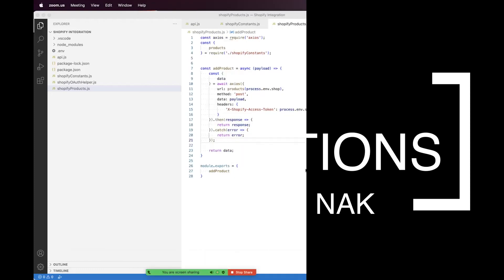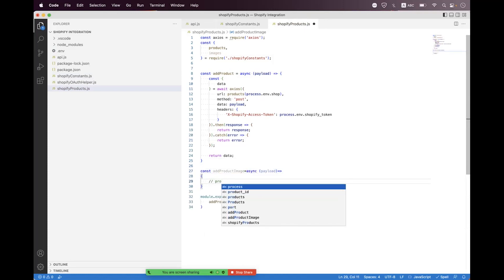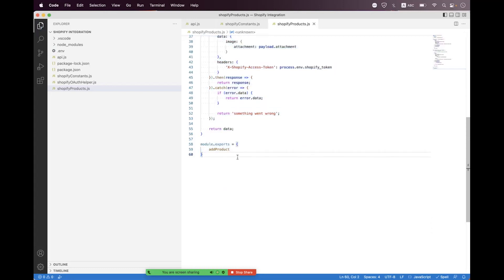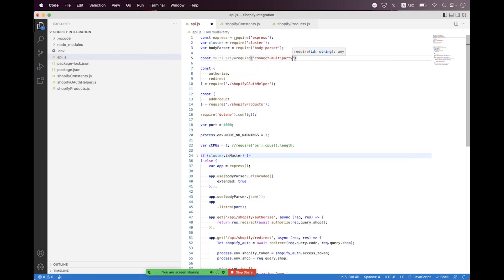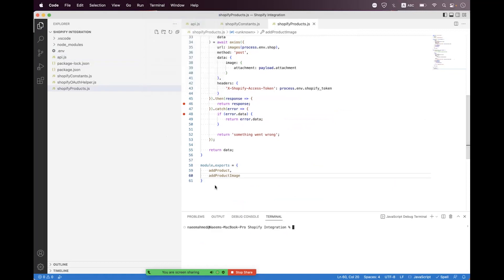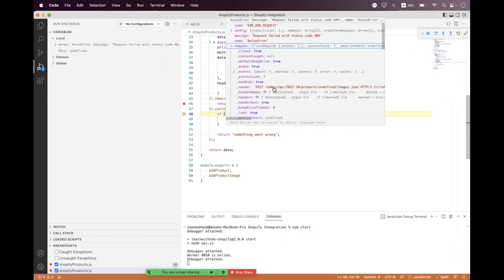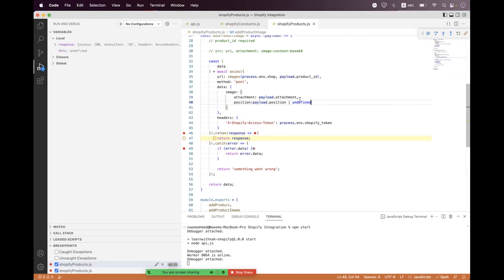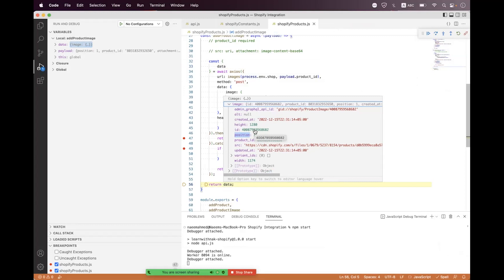Shopify Product Image - (REST API)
In this session, you will learn how to add product image to your Shopify store using Shopify REST API (OAuth 2.0).